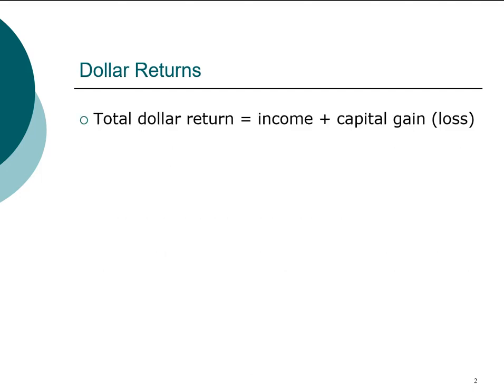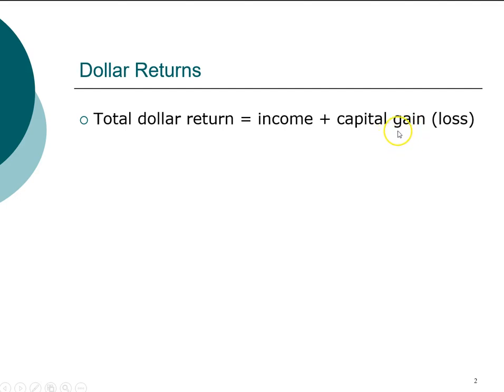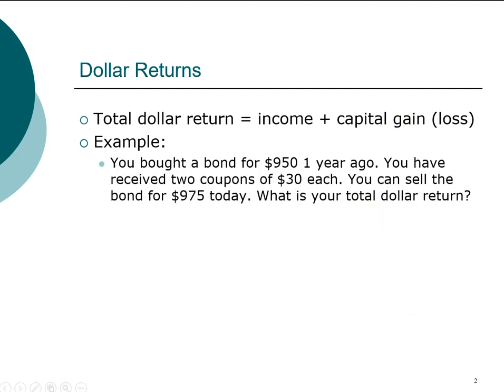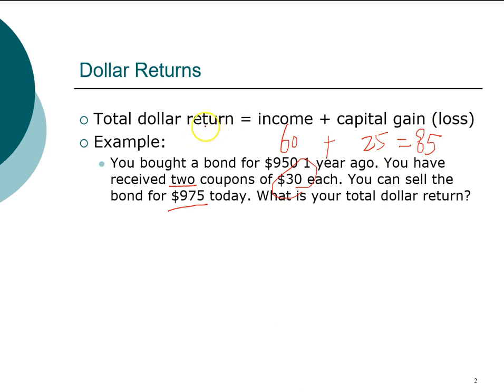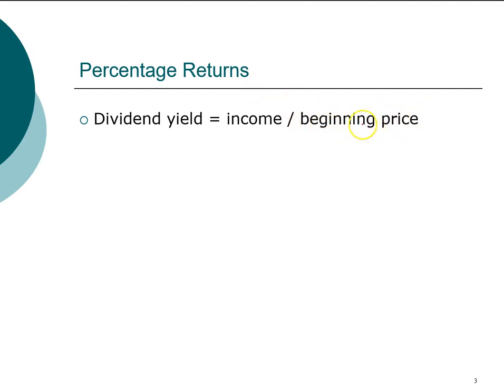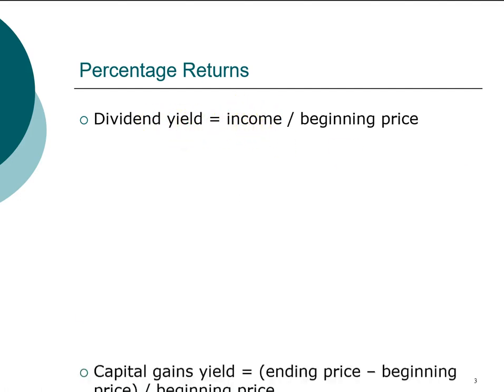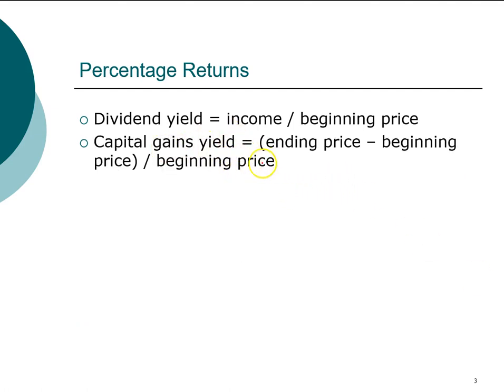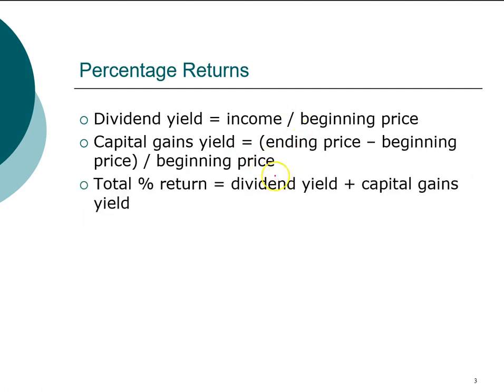Capital Market History - Calculating returns (1/5)